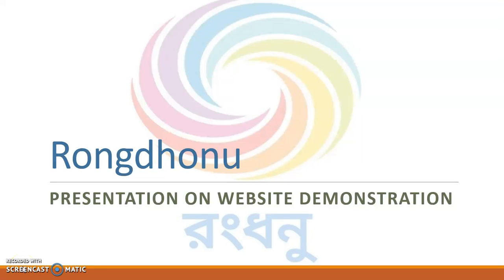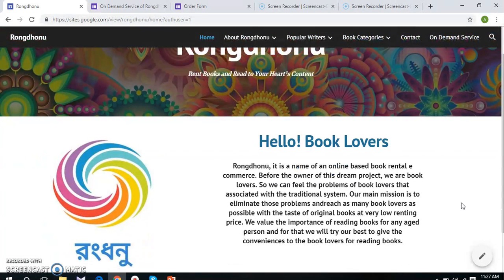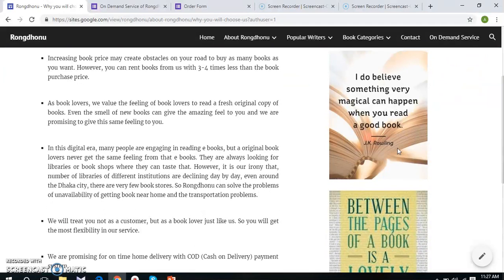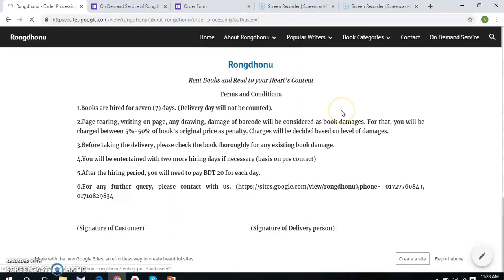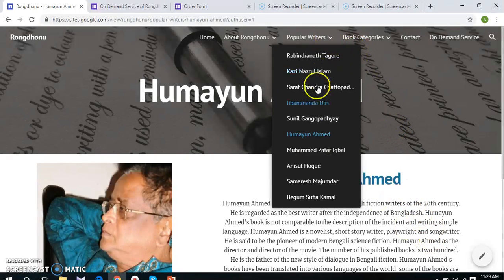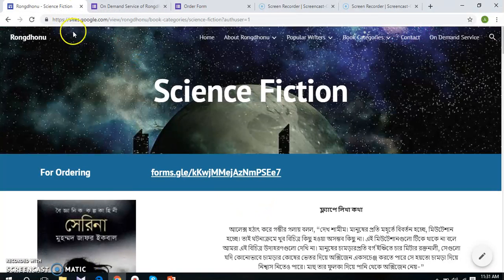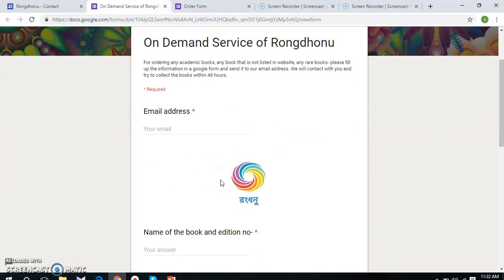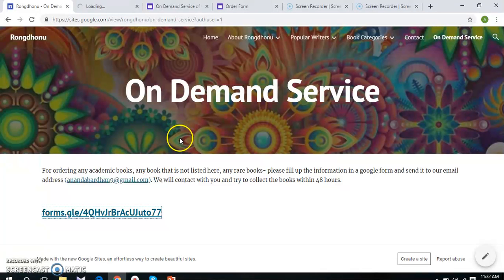Website Demonstration of Rongdhonu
Rongdhonu- it is an online based book rental e commerce. Here,  the video is based on the description of official website of it.